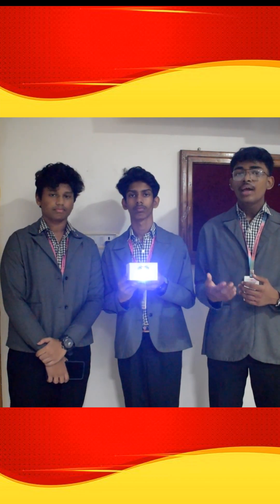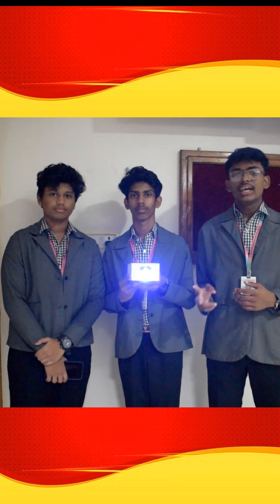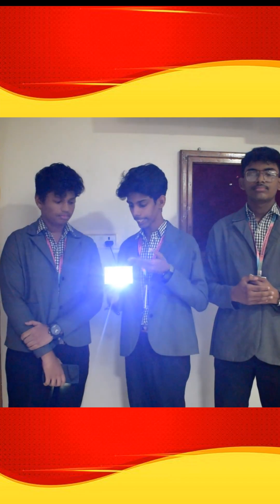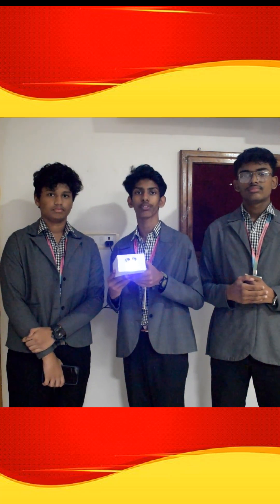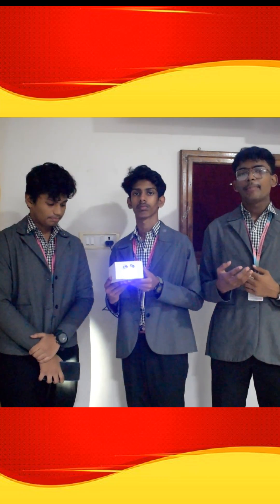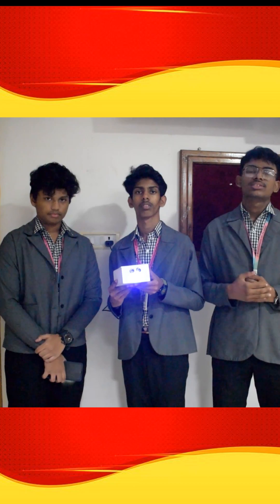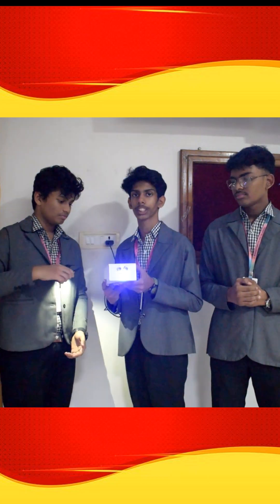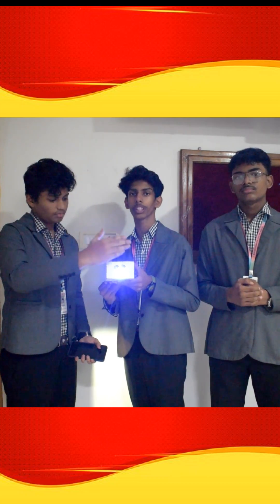Automatic Headlight Dimming Circuit using Arduino Nano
This project provides an automatic headlight dimming solution to enhance driving safety and comfort, especially during night driving.
TEAM: LABLIONS